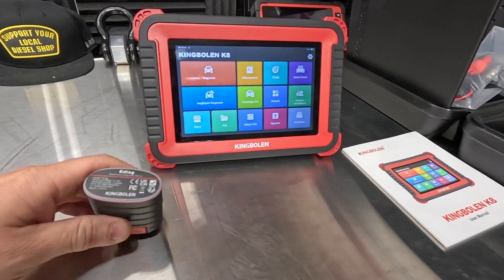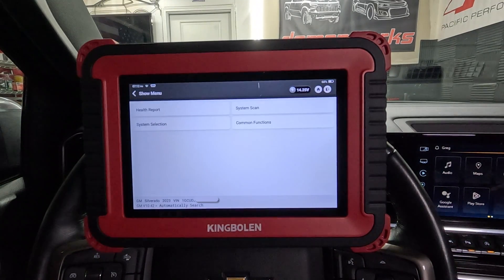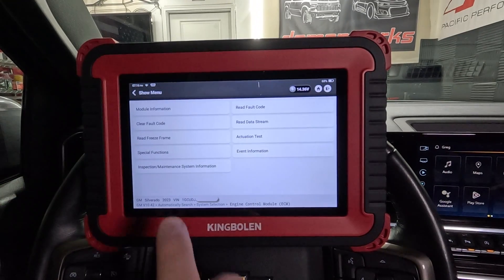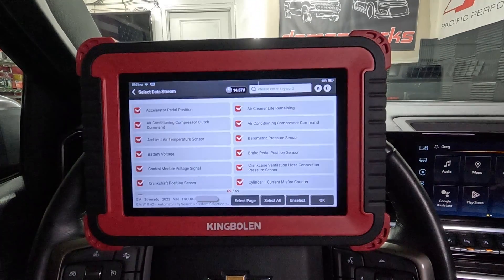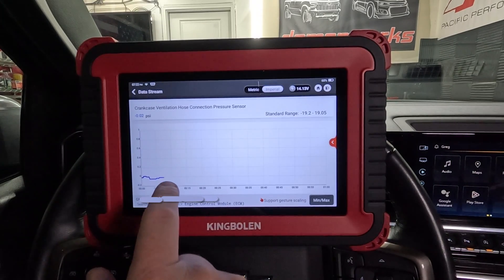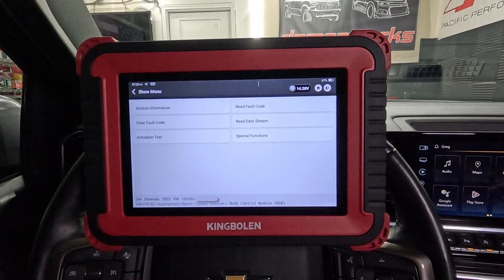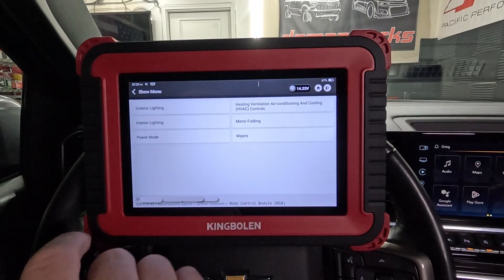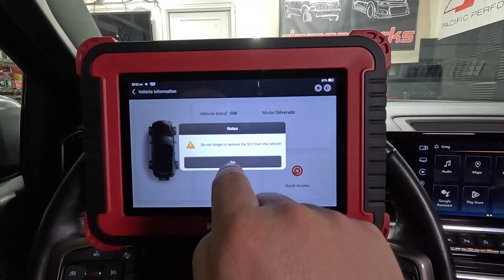KingBolen K8 OBD2 Scanner BiDirectional Scan Tool - On 2023 3.0 Duramax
KINGBOLEN K8 OBD2 Scanner, 2023 Bidirectional Scan Tool 34+Resets, ECU Coding, Key Program, Guided Function, All Systems Car Diagnostic Scanner with 2 Years Free Update, Active Test/Oil/ABS Bleeding

Kingbolen K8
Prime day deal price $619 on 10th 11th

Bi-Directional Scaner LAUNCH CRP919E
Prime fall deal price $372
Oct 10,2023 -Oct 11,2023